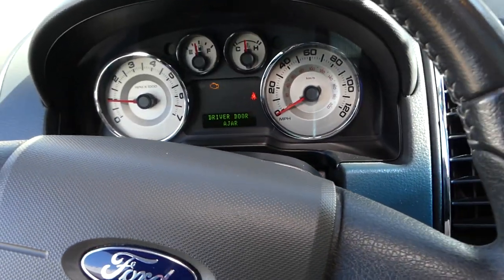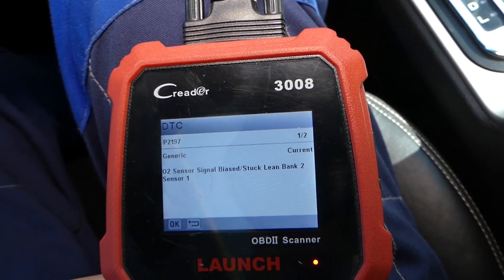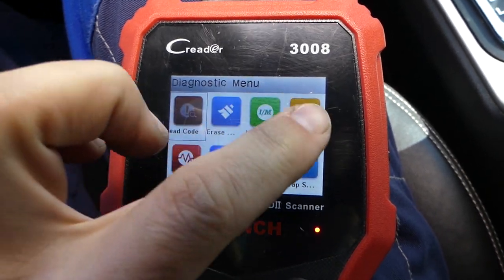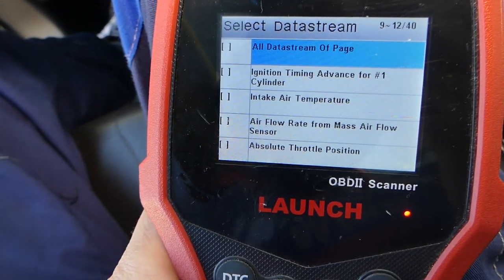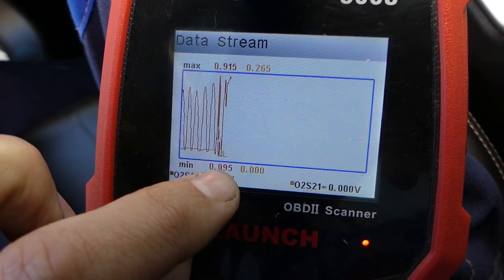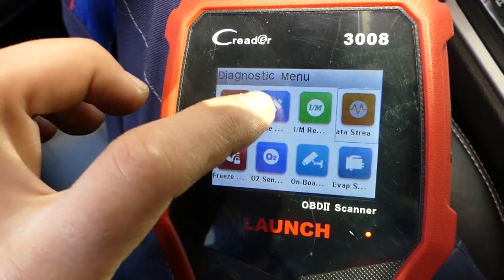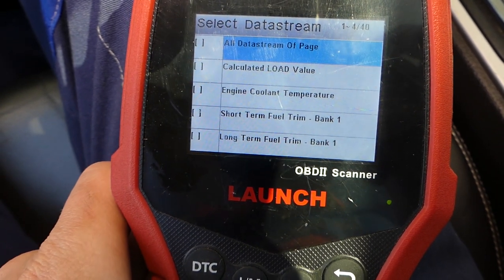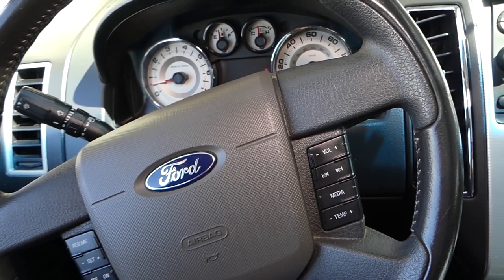FIX CODE P2197 O2 SENSOR SIGNAL STUCK BIASED LEAN BANK 2 SENSOR 1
In this video we will explain what causes code P2197 Sensor Signal Biased Stuck Lean Bank 2 Sensor 1 on most cars. Code P2197 is often caused by a bad oxygen sensor on Bank 2 Sensor 1. Sensor 1 means that this is the upstream oxygen sensor or also known as the oxygen sensor before the catalytic converter. If you replace the oxygen sensor as code P2197 comes back then it could be vacuum leak on bank 2. bank 2 on v6 engine is usually towards the radiator fan or the right side facing the vehicle ( but not always). By replacing the oxygen sensor we fixed code P2197 and it never came back.

► Scanner 3008
► Upstream Oxygen Sensor Front
► Oxygen Sensor Socket